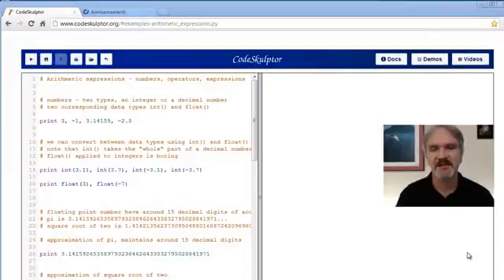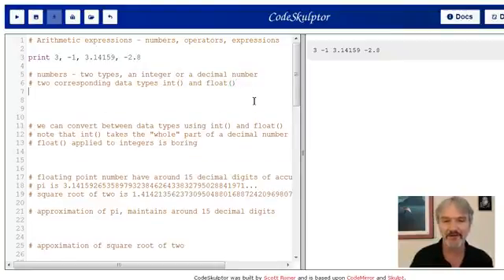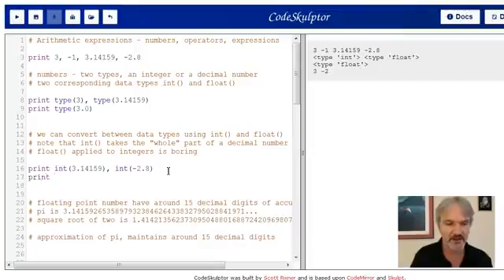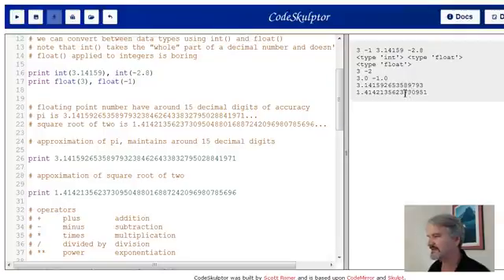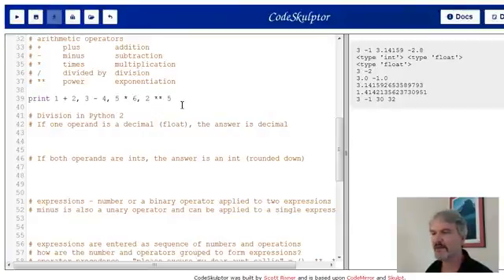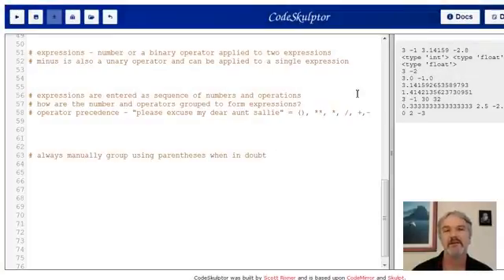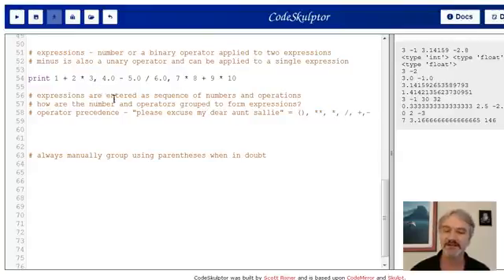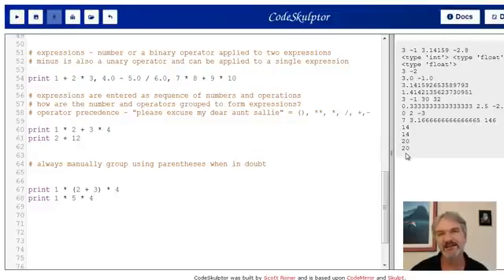Arithmetic Expressions 0a3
Math review and coding math problems